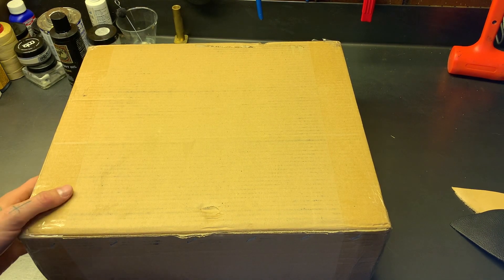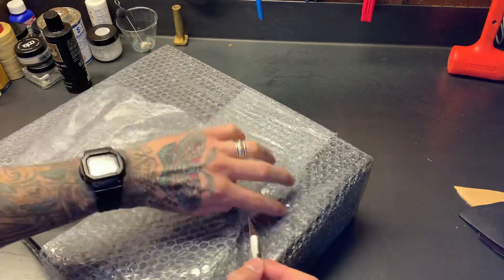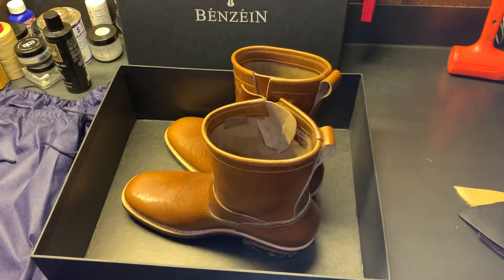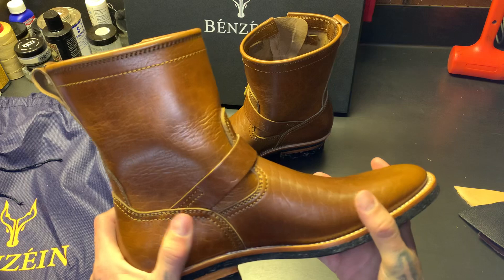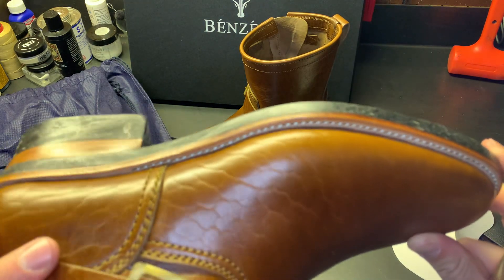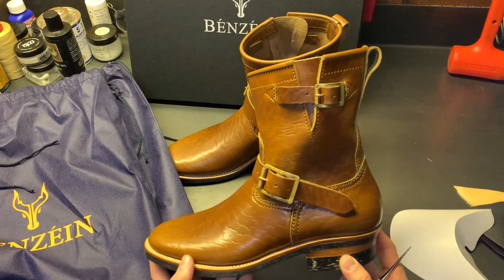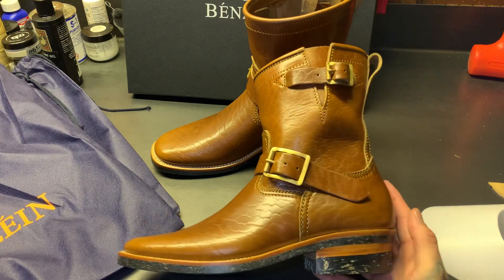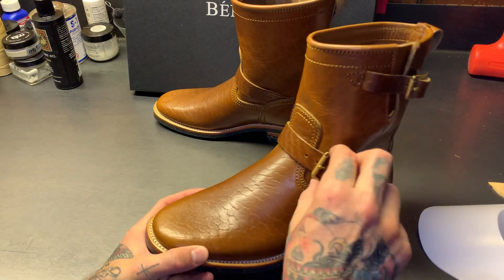Benzein The Keeper 2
8” engineer boots
Brown Oil Shinki Hikkaku horsebutt

I actually sold these due to sizing issues but I decided to upload anyway just for others to see what Benzein is up to